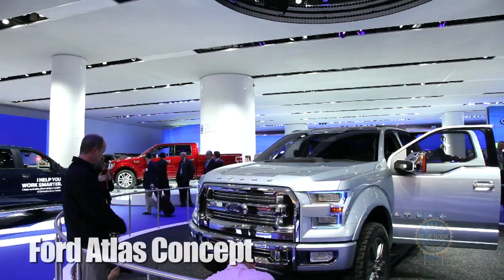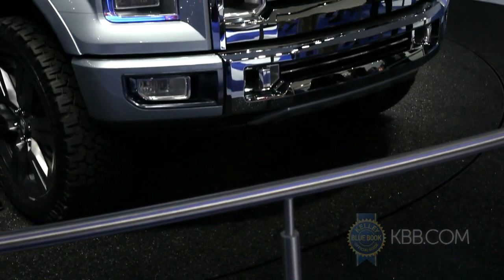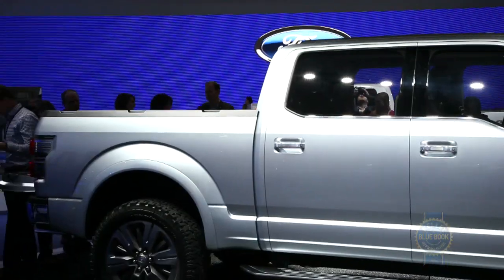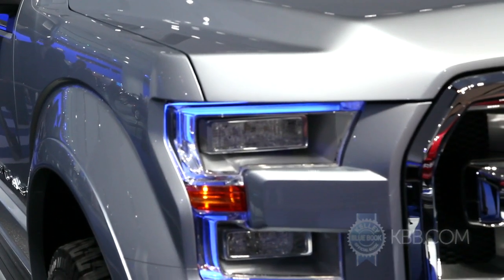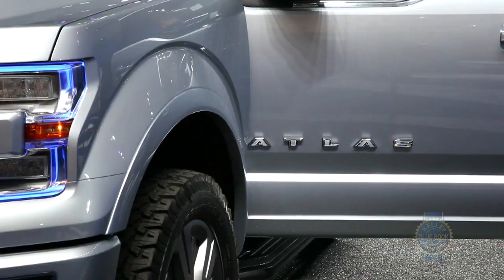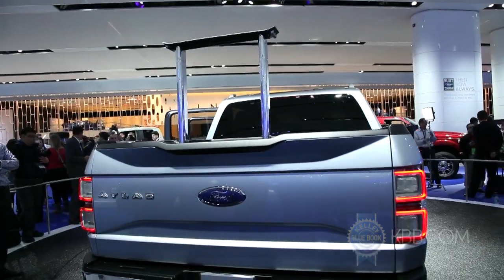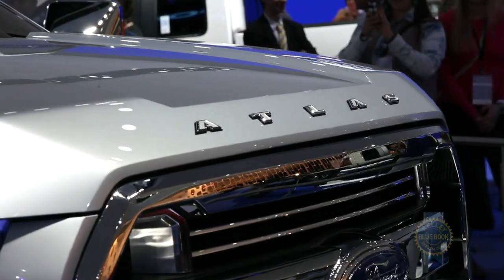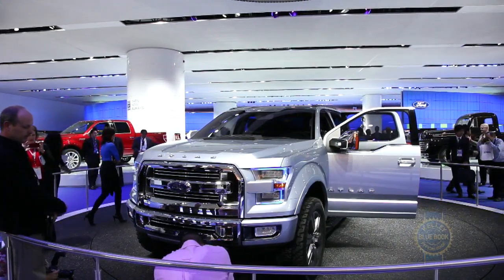Ford Atlas Concept - 2013 Detroit Auto Show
Kelley Blue Book coverage of the Ford Atlas Concept revealed at the 2013 Detroit Auto Show.